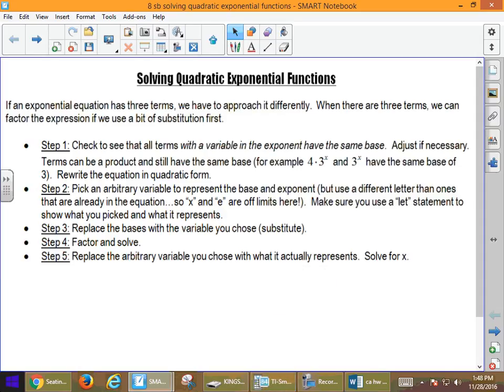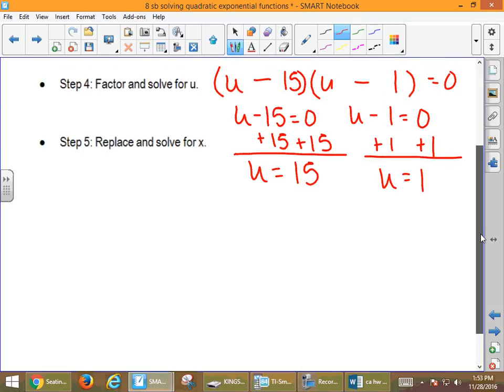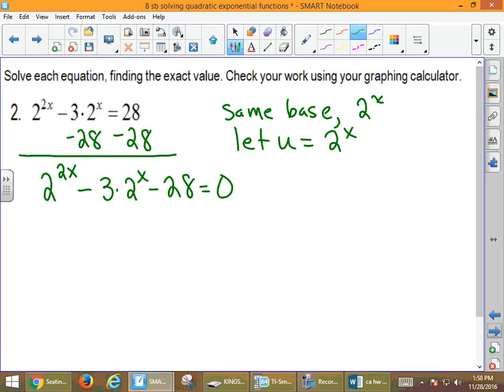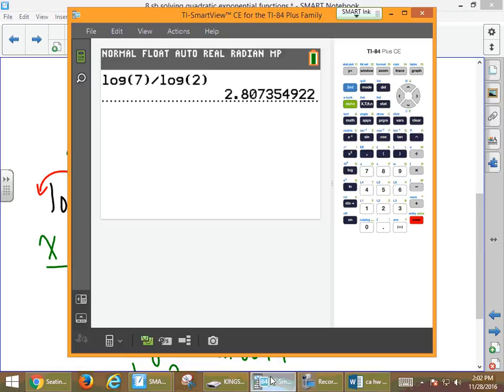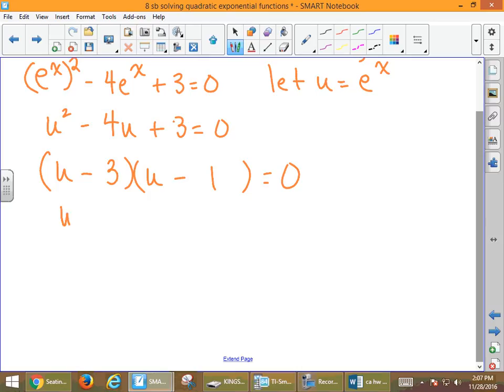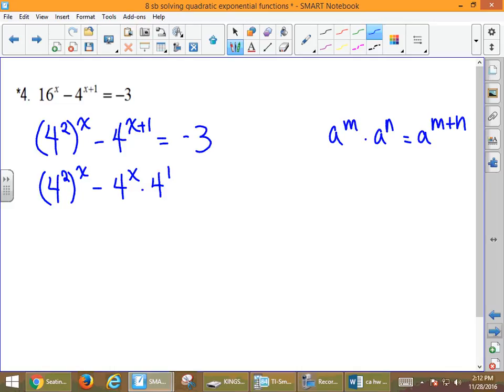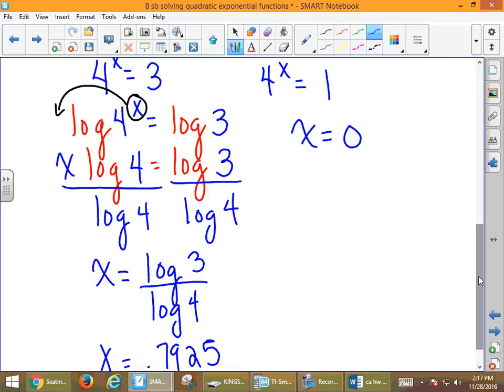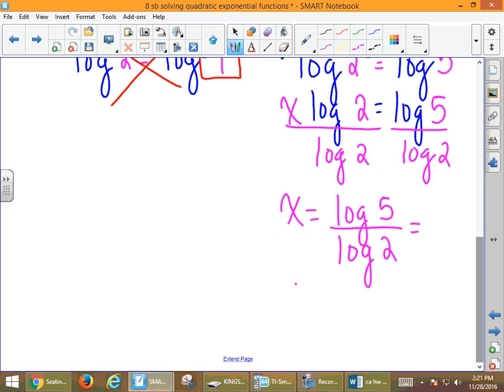pc notes quadratic exponential functions